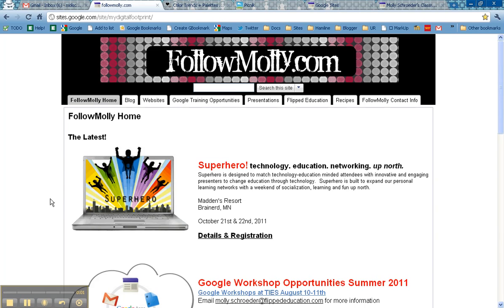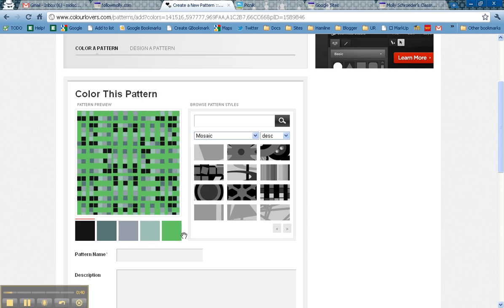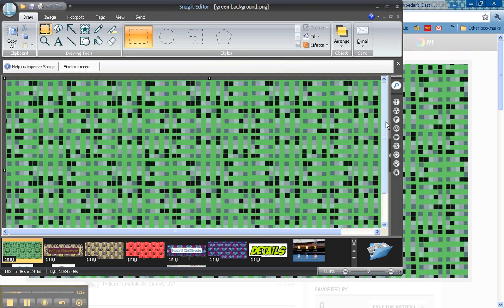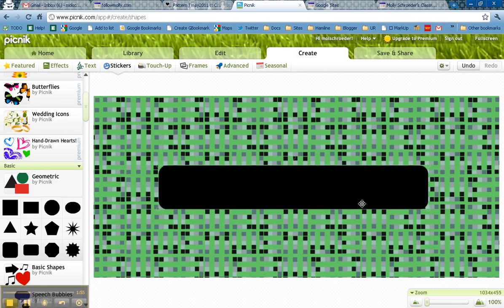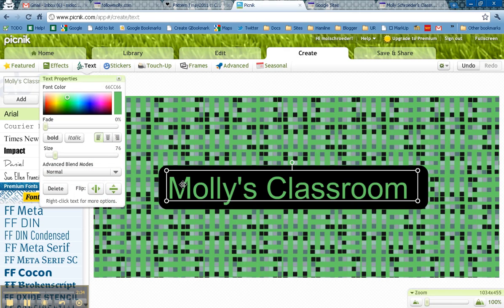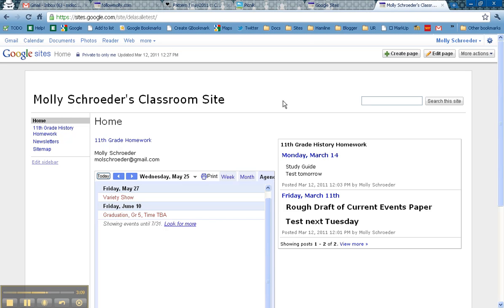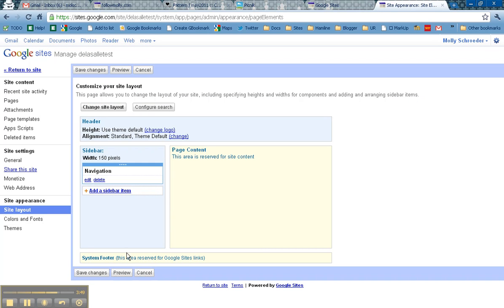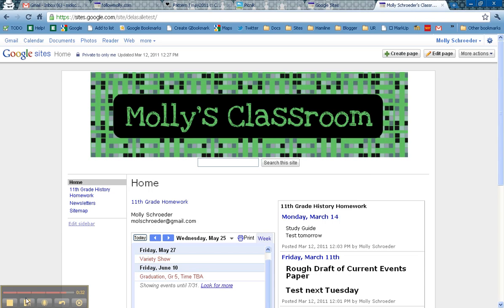Google Sites Logos with Colourlovers and Picnik